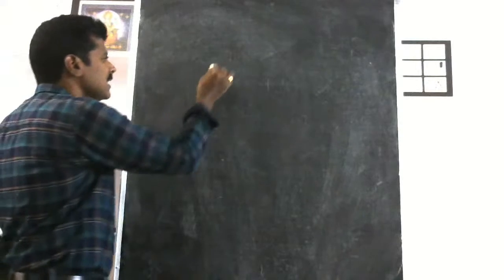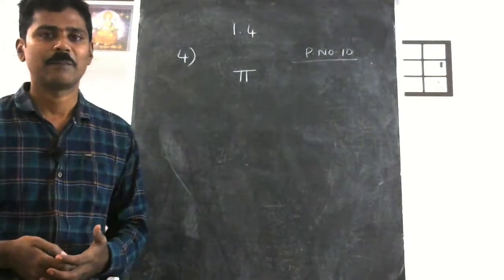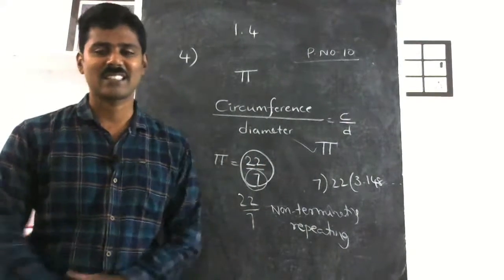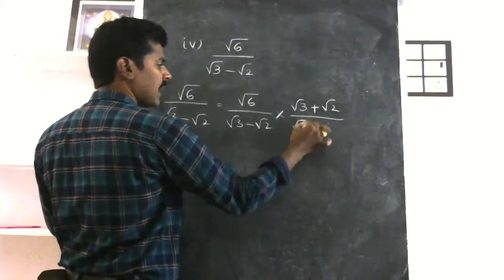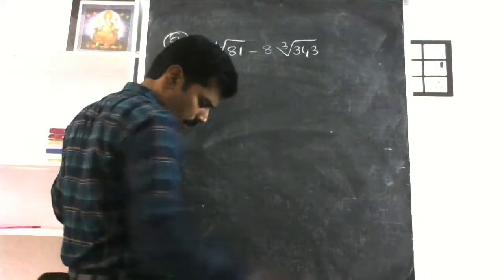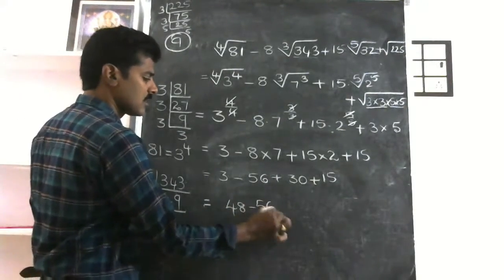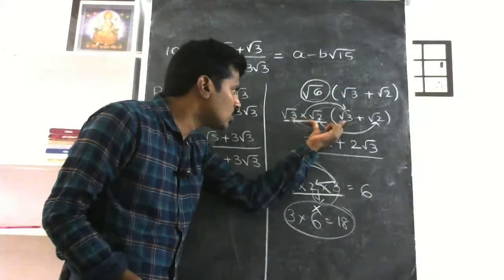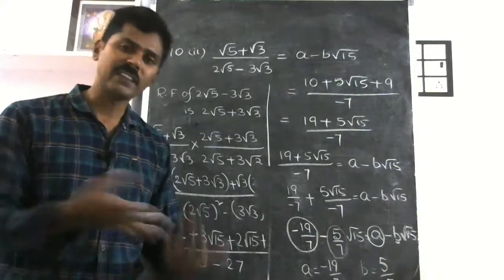AP 9 CLASS MATHEMATICS EM/TM